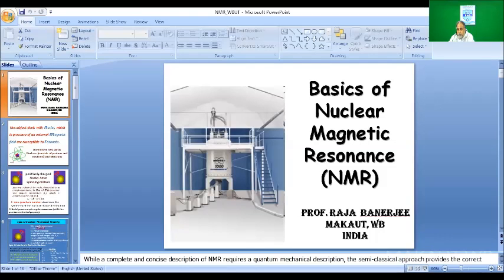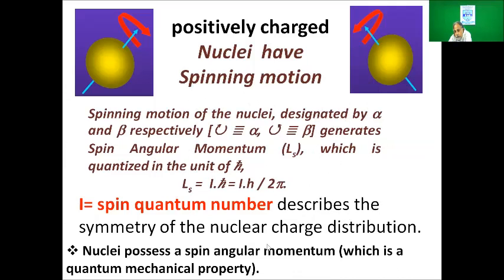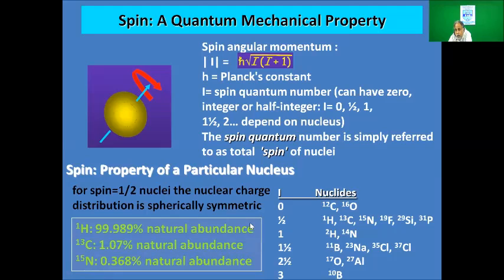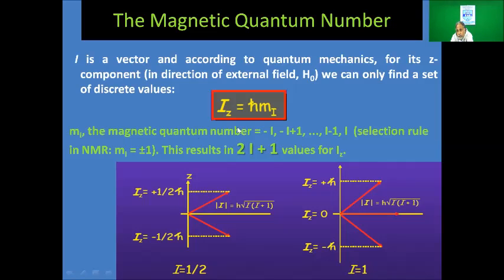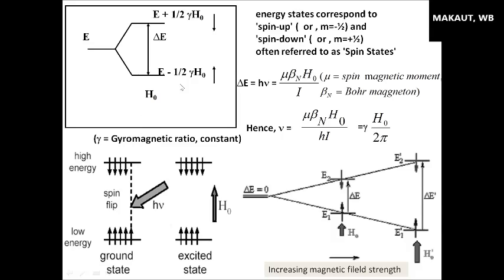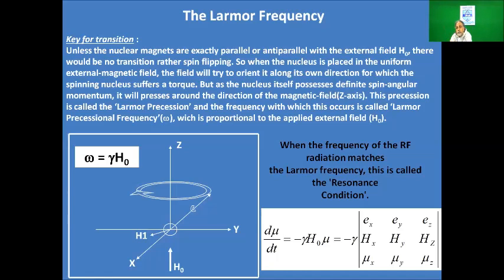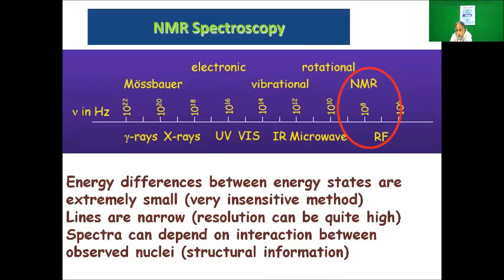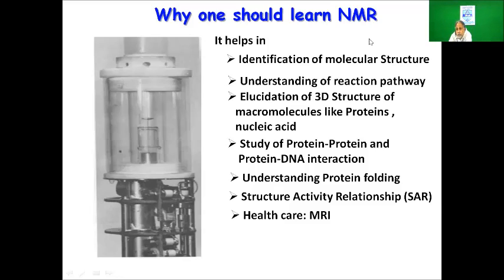lecture on NMR Lecture RB 1